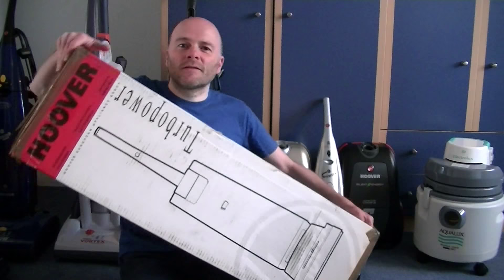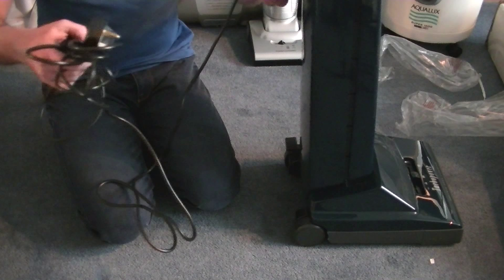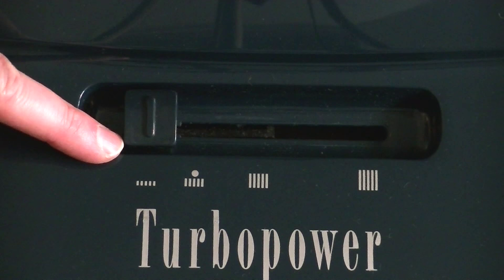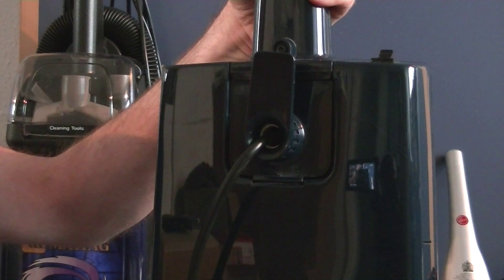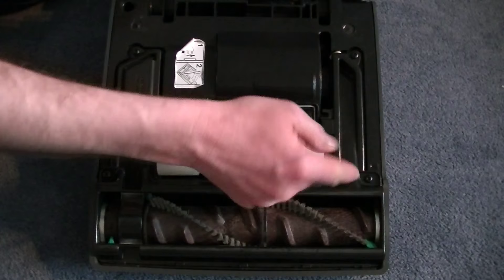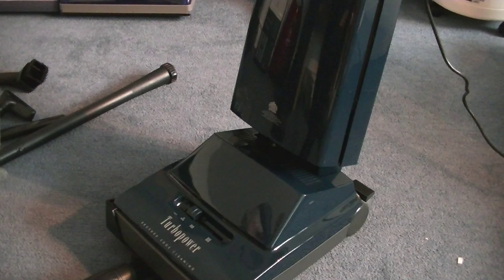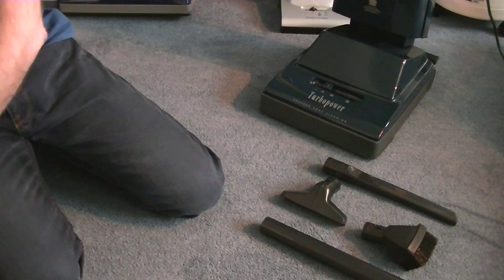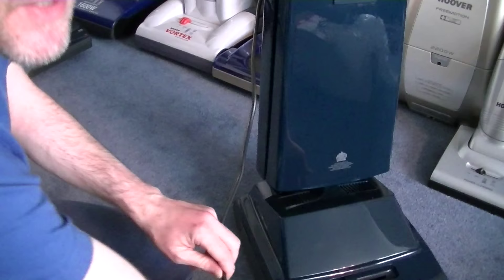Hoover U1050 Turbopower Upright Vacuum Cleaner Unboxing & First Look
In this very, very, very long unboxing video recorded Summer 2015, I remove a mint condition Hoover Turbopower from its box, assemble it and give you a guided tour of the vacuum. Plenty of chit chat, inuendo and attempts at humour in this video, but a great one to show the kids at bedtime to send them to the land of nod in double quick time.

After sliding the cleaner from its box and fitting the handle, I take you through all the features and functions of this Hoover before demonstrating the optional U1912 tool kit.

Part two featuring a full demonstration will follow next week.